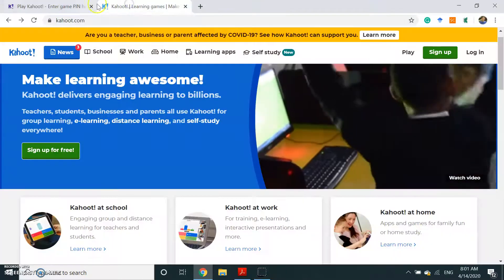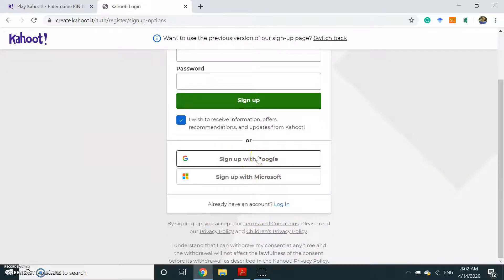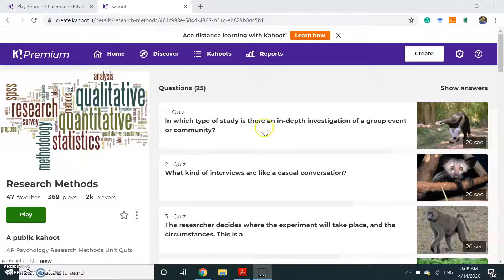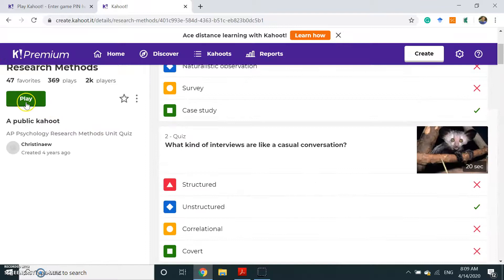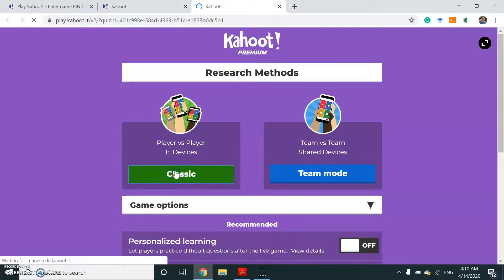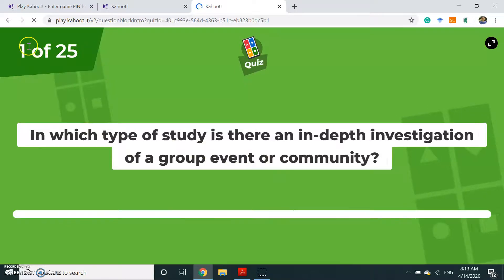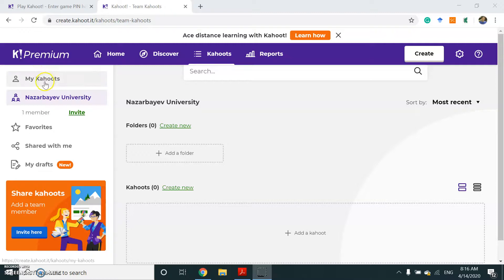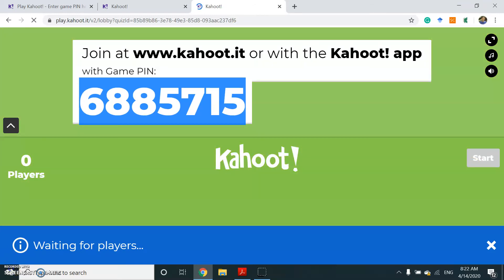Kahoot - innovative teaching tool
Mehmet Karakus, PhD
Associate Professor
Graduate School of Education, Nazarbayev University